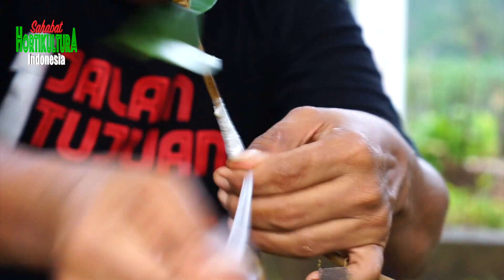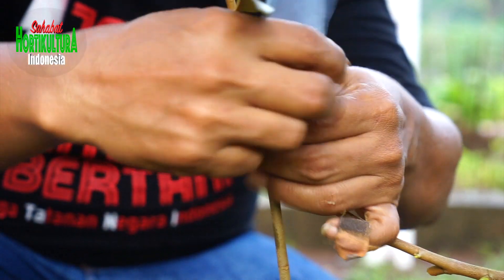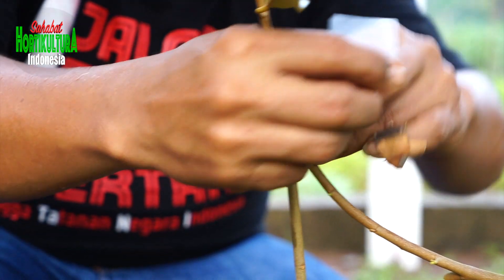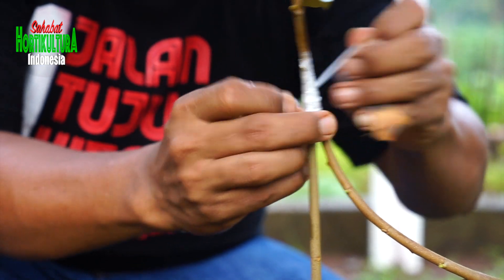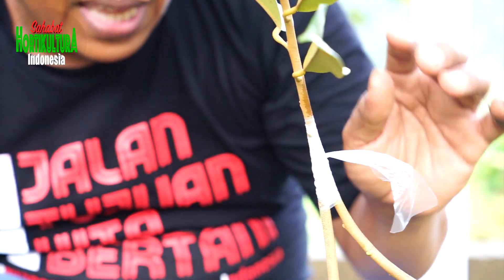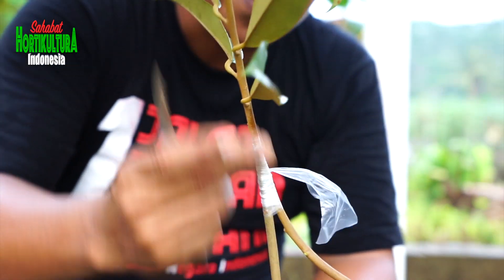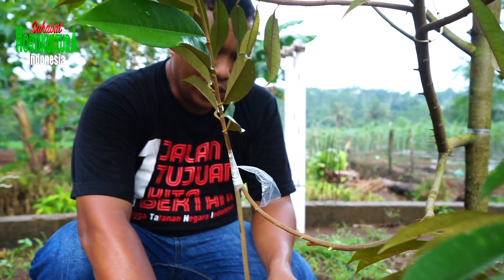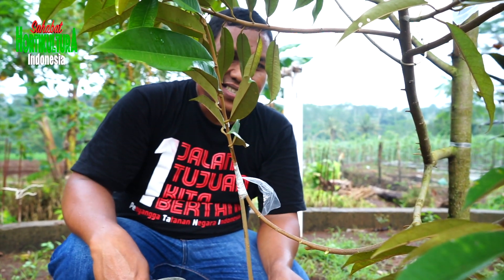Cara Mudah Membuat Bibit Durian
Cara ini sangat simple dan tingkat keberhasilanya sangat tinggi, dan kita dapat memanfaatkan cabang2 terpendak yg seharusnya kita pangkas, kita jadikan bibit baru... Selamat mencoba.